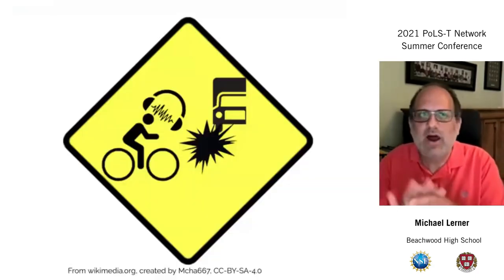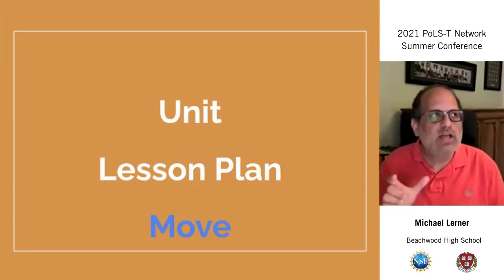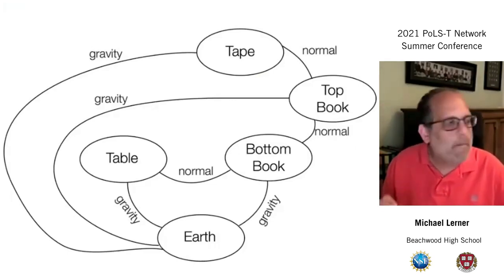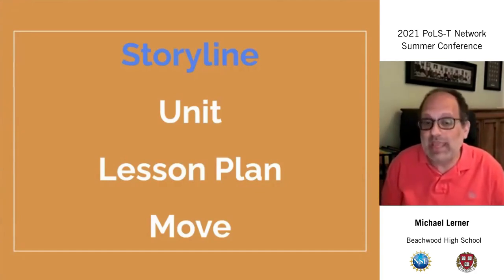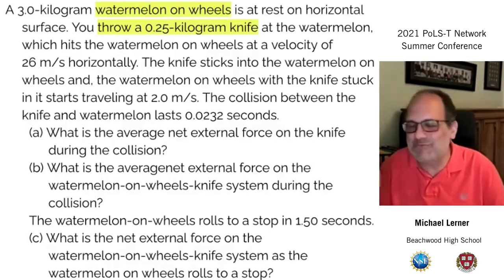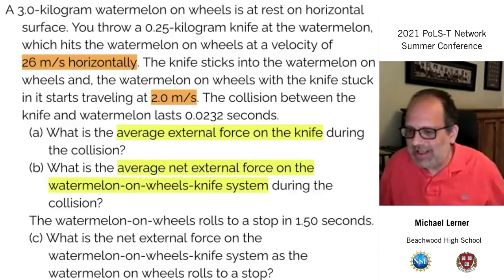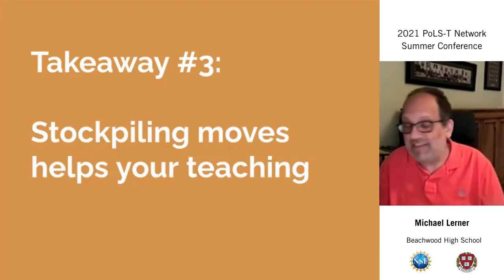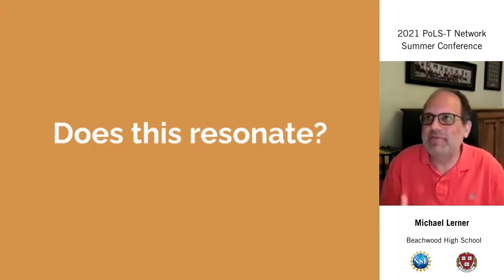2021 PoLS-T Exchange: Michael Lerner, Beachwood High School, Beachwood, Ohio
Watching the talk on Perusall allows engagement in asynchronous interaction with others as you watch.

PoLS-T Exchange Talk
Speaker: Michael Lerner, Beachwood High School, Beachwood, Ohio
Talk Title: 'Beyond the Lesson Plan: Focusing on Moves and Storyline'

Synopsis: When I started teaching, I looked for guidance on lesson plans--what lab, what sequence of problems, would fill the day. Now, I find longer themes (storylines) and specific, small interventions (moves) are more worthy of focus. In this talk, I’ll use two examples of very specific moves I use in my class, including the world-famous watermelon-on-wheels-knife question, to illuminate the power of storylines and moves in student construction of knowledge.